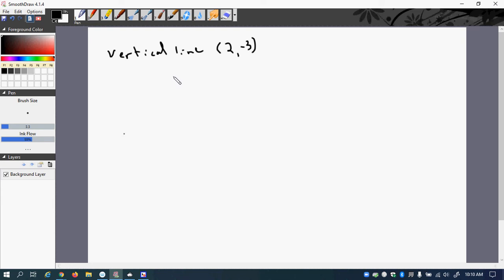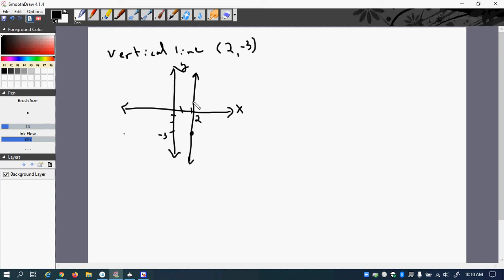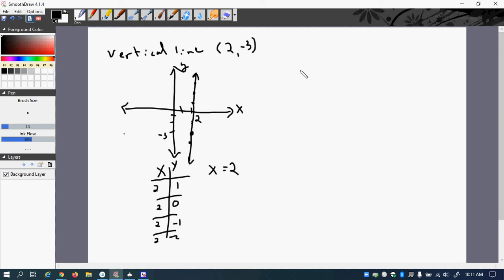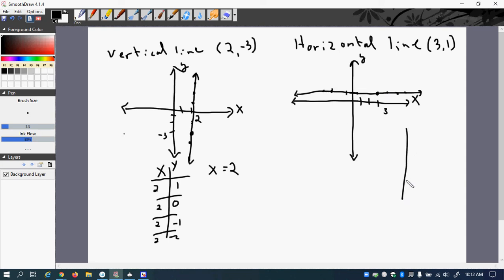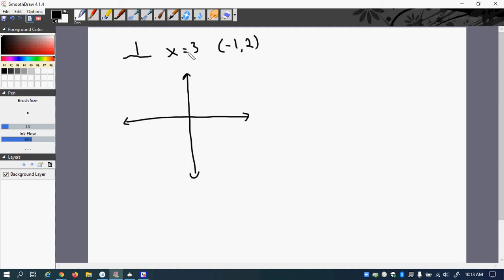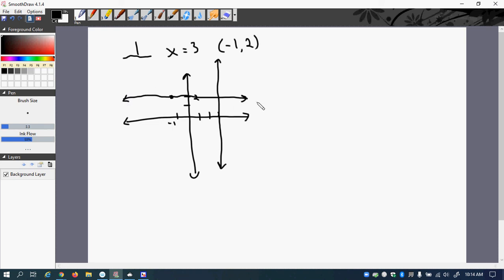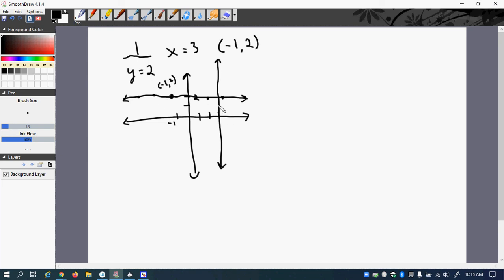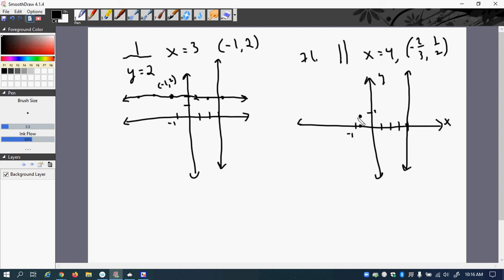3 3 Find equation for a line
Writing an equation of a line knowing given information like create a vertical line passing through a particular point or create a line that is perpendicular to the given line passing through a particular point.